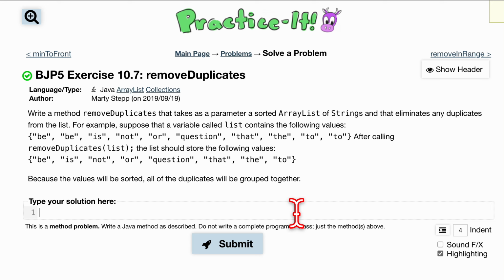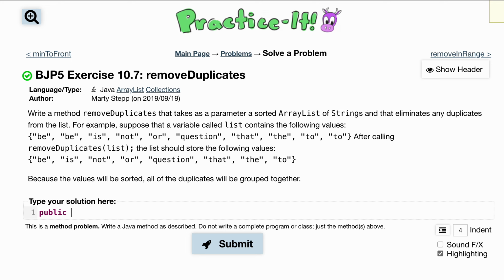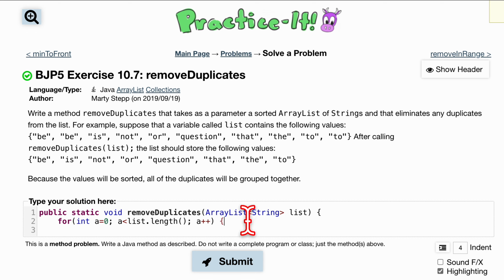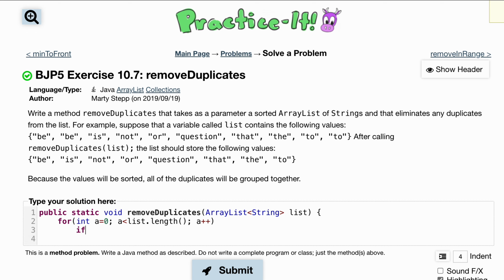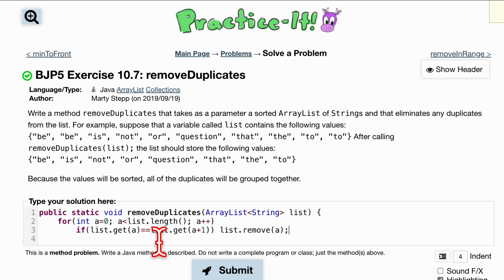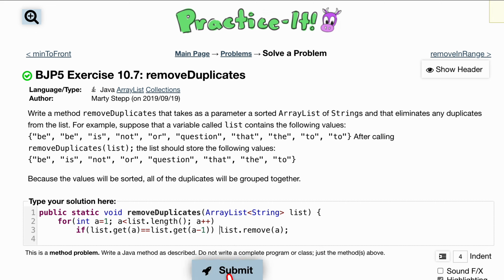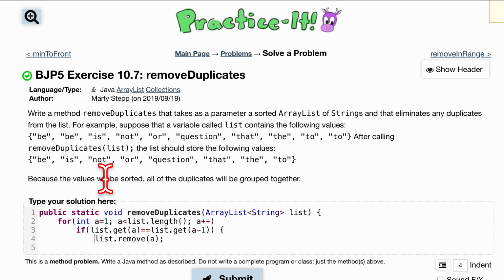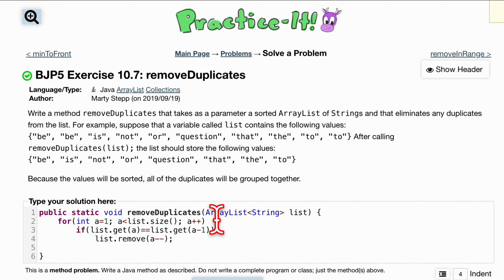Java Practice It | Exercise 10.7: removeDuplicates | ArrayList, collections, array list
Question:
Write a method removeDuplicates that takes as a parameter a sorted ArrayList of Strings and that eliminates any duplicates from the list. For example, suppose that a variable called list contains the following values: {"be", "be", "is", "not", "or", "question", "that", "the", "to", "to"} After calling removeDuplicates(list); the list should store the following values: {"be", "is", "not", "or", "question", "that", "the", "to"}

Because the values will be sorted, all of the duplicates will be grouped together.